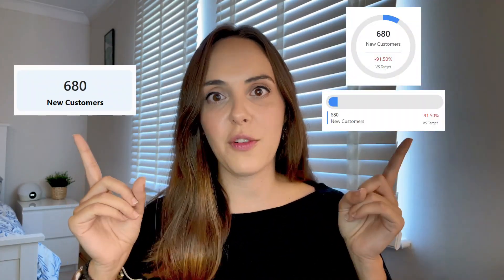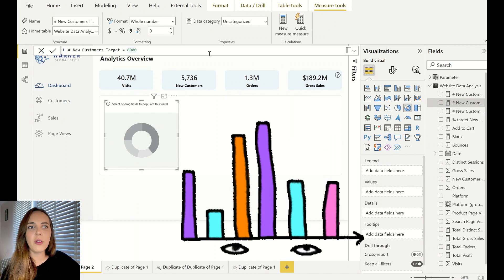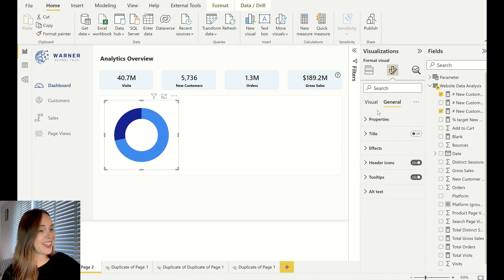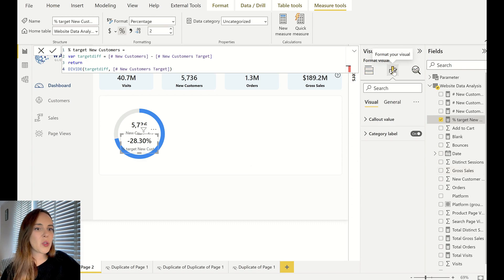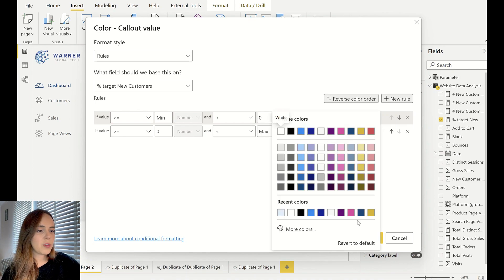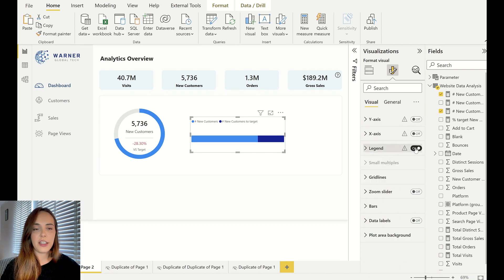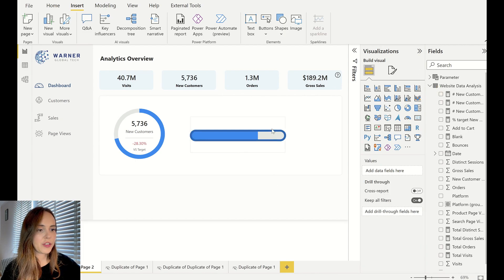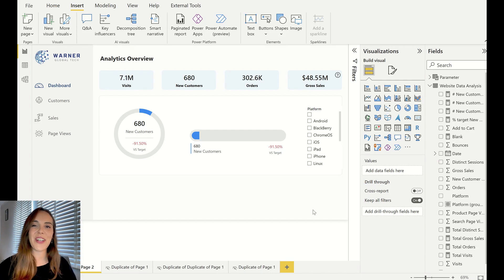KPI Visual Ideas in Power BI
In this video, I'm sharing a couple of creative ways to show KPIs in Power BI.